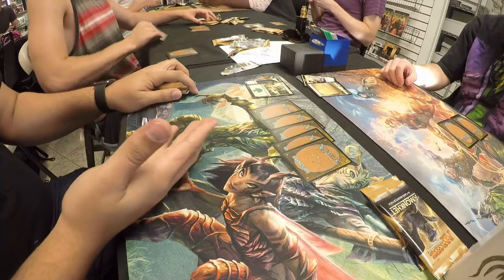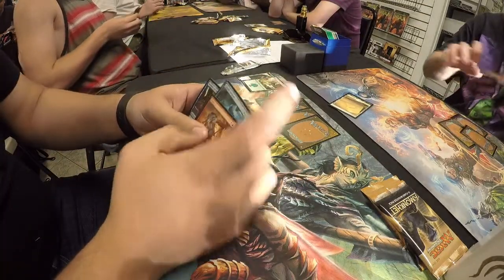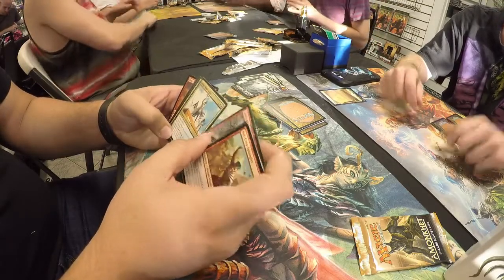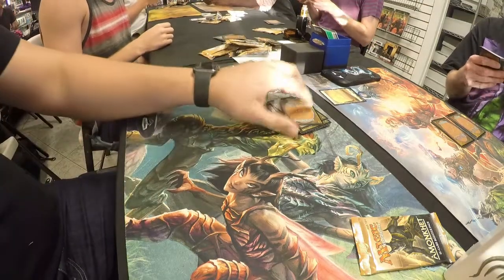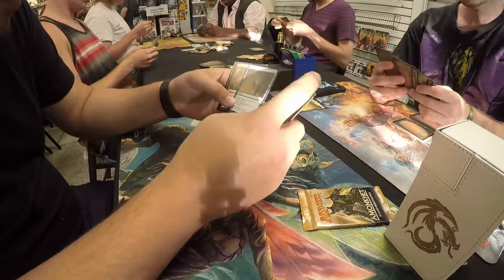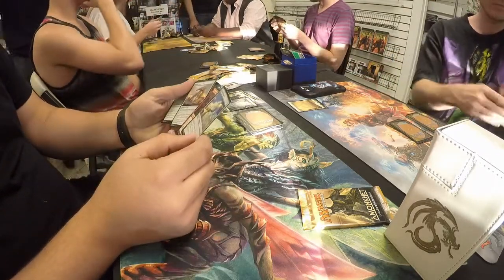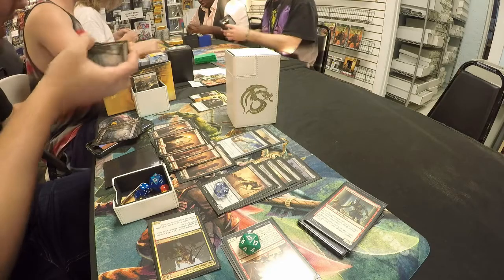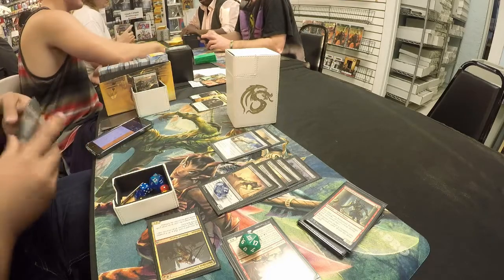Monday Night Amonkhet Draft - Magic the gathering 05/08/17 - DB94